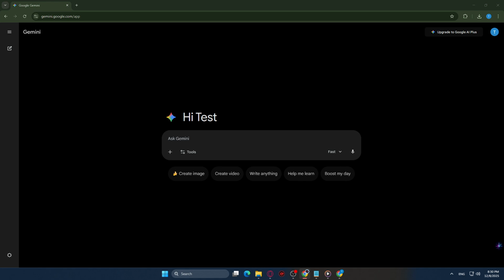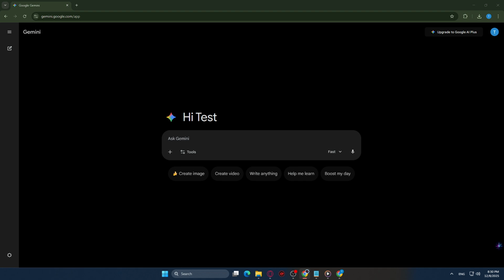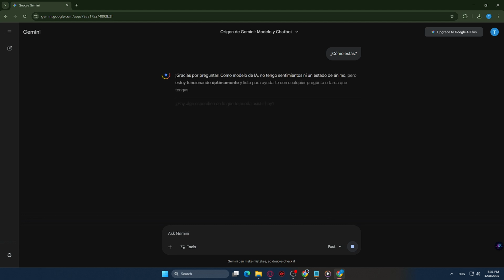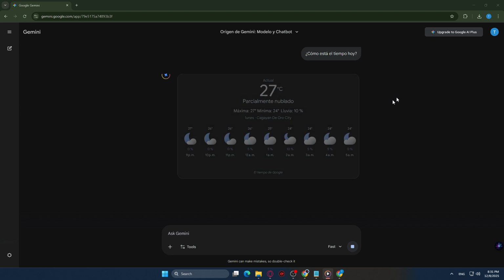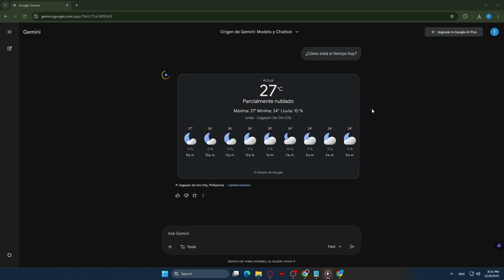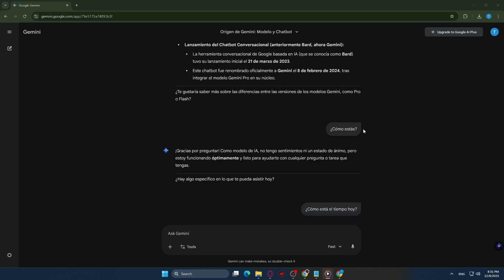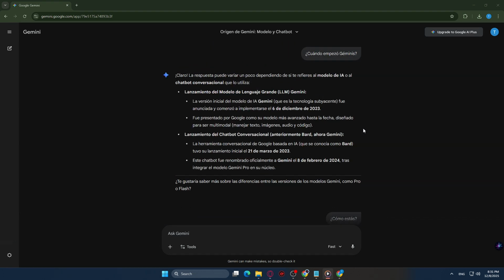How To Speak To Gemini In Different Languages [2026 Guide]